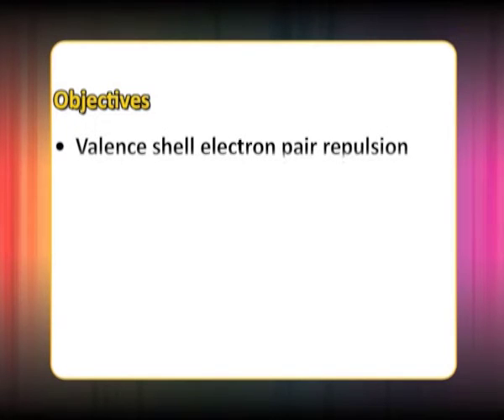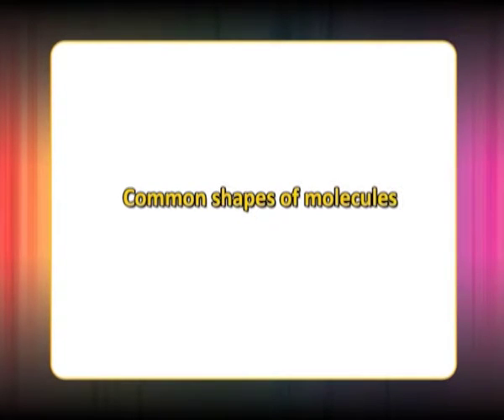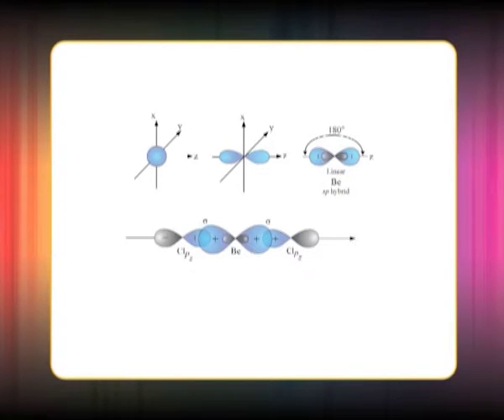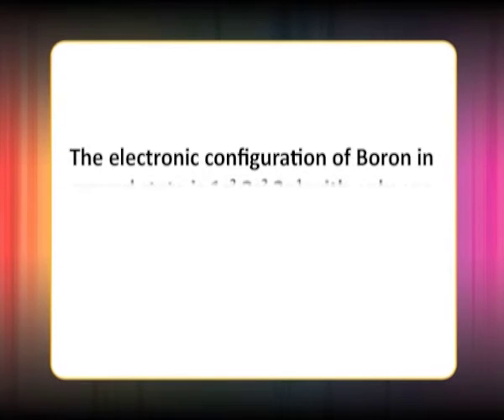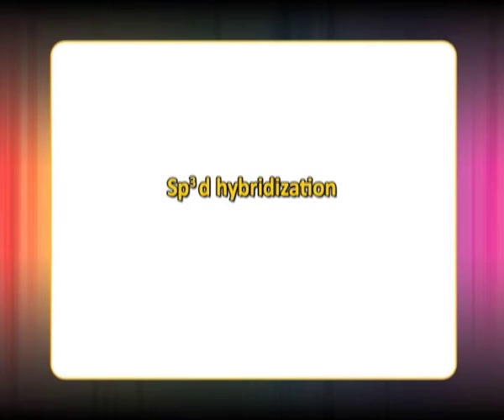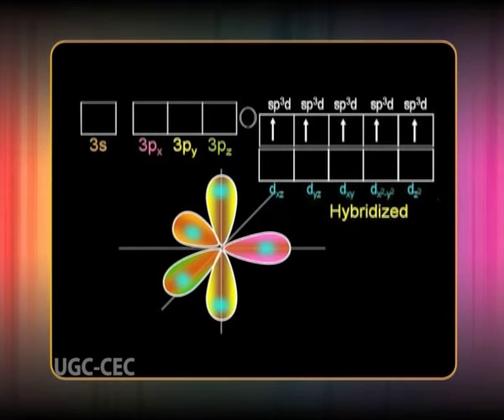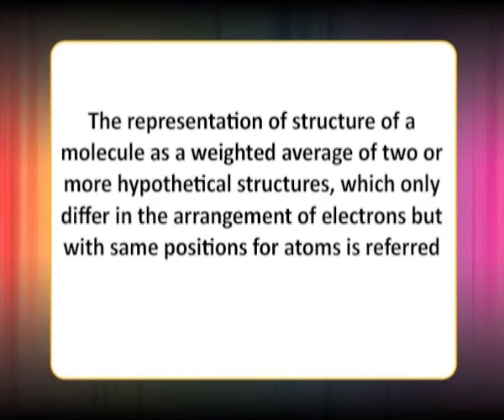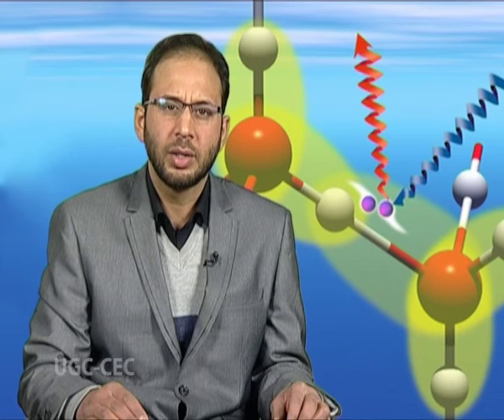Valence shell electron pair repulsion VSEPR theory and shapes of various molecules